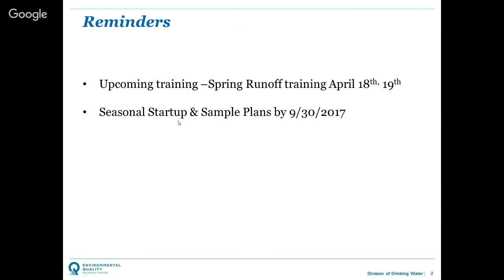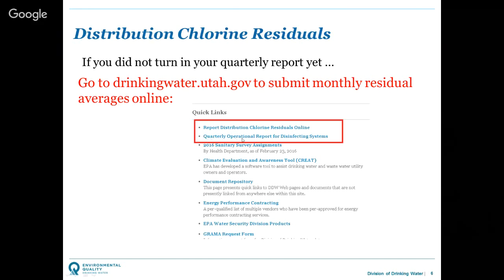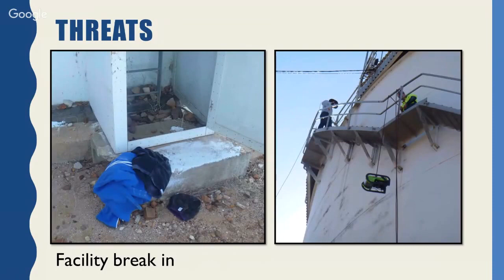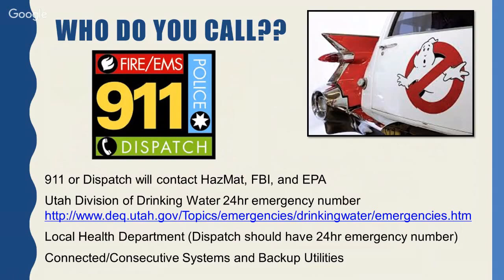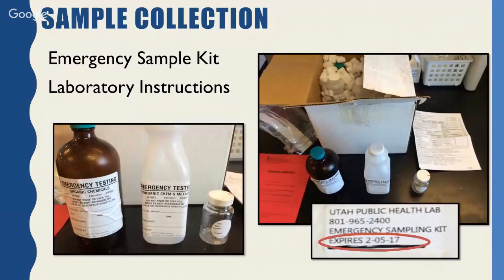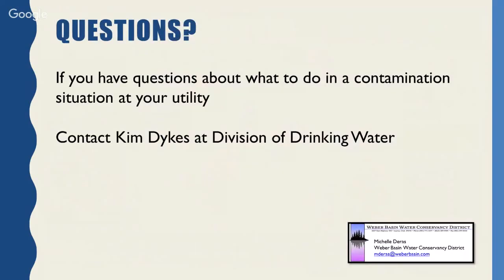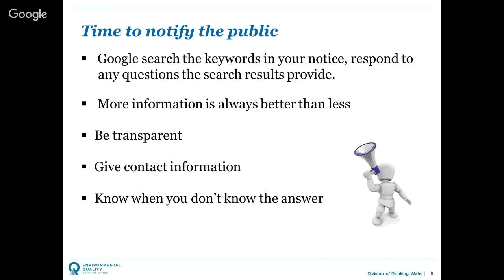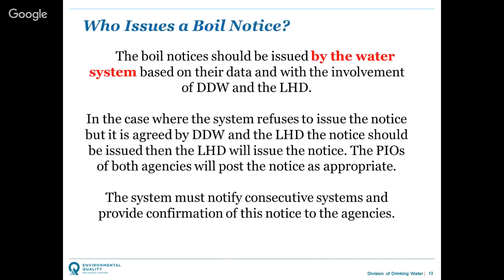April 17th Webinar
Join us for our monthly webinar on April 17th at 11am for 30 minutes. Michelle Deras from Weber Basin Water Conservancy Distrist will discuss emergency sampling for water systems. This is important information for all systems as we prepare for summer, runoff, and increased coliform sampling across the state. Certified water operators can earn 0.05 CEUs by watching, then completing an online survey and quiz.